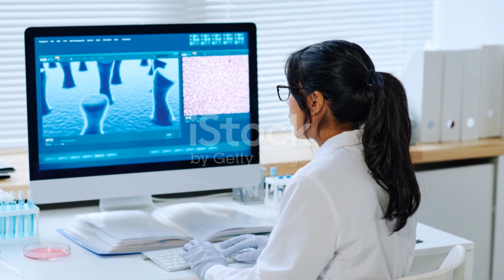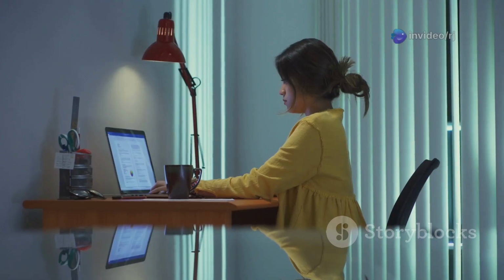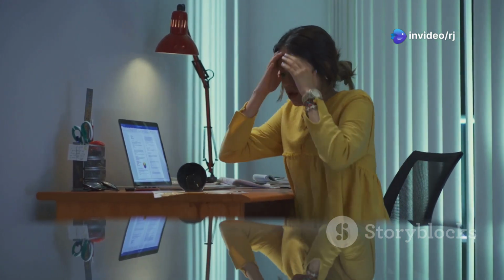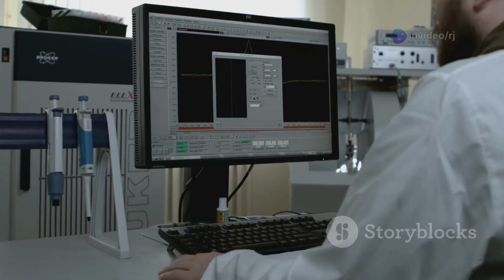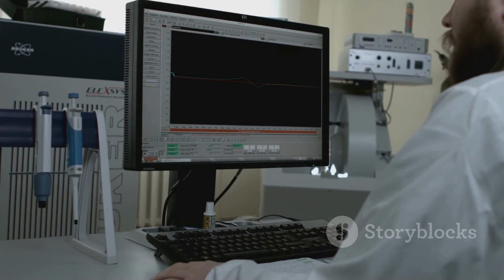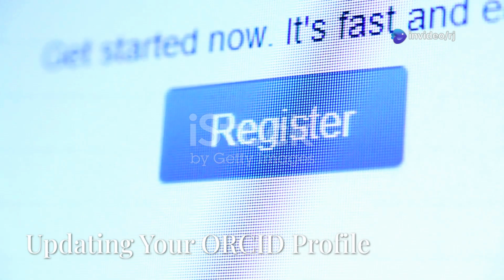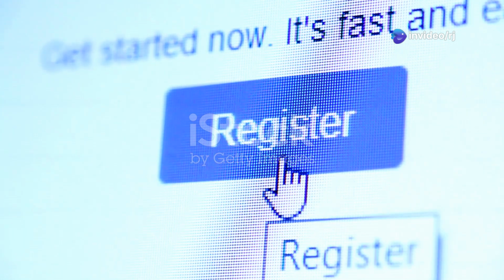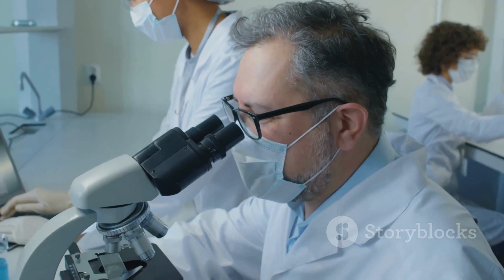What is ORCID? Ultimate Guide to Researcher Identification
Welcome to our in-depth guide on ORCID (Open Researcher and Contributor ID)! In this video, we explain the importance of ORCID for researchers, how it helps to identify and distinguish individual scholars, and why it's essential for managing your academic contributions. Whether you're a student, early-career researcher, or an established academic, understanding ORCID is key to ensuring your work is correctly attributed and discoverable across various research platforms.

What you'll learn in this video:

What ORCID is and why it’s crucial for academic and research professionals.

How ORCID helps to differentiate researchers with similar names and provides a unique identifier.

The benefits of having an ORCID ID for increased visibility, accurate citation, and global networking.

A step-by-step guide on how to register and set up your own ORCID ID.

How to link ORCID to various academic platforms like Google Scholar, Scopus, ResearchGate, and more.

The impact of ORCID on funding agencies, publishers, and research collaboration.

By the end of this video, you’ll understand why ORCID is a vital tool for every researcher. You’ll also get practical tips on how to set up and use your ORCID ID, ensuring that all your work is properly linked, attributed, and visible to the research community.